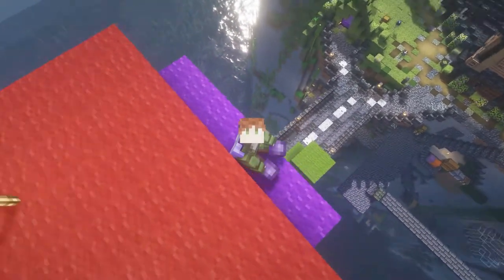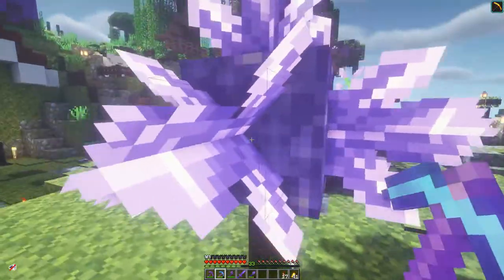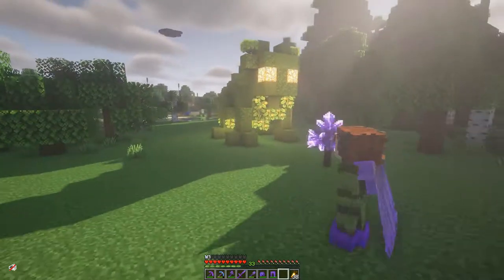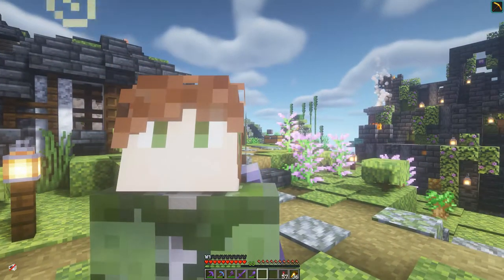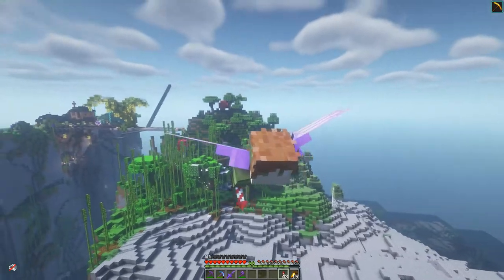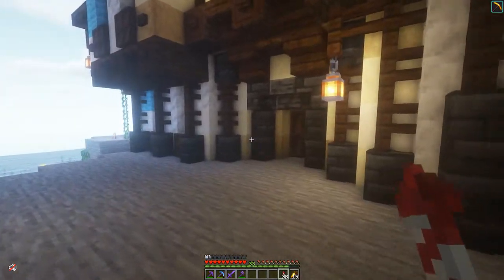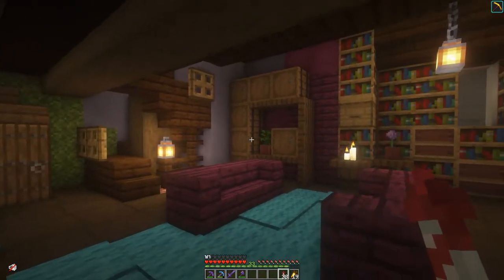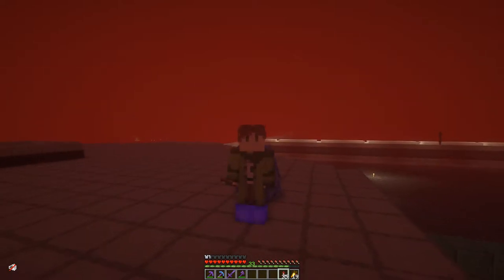THE MOSSTROCITIES | Nearcraft 1.19 Minecraft SMP Episode 16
I spread mossy creations across the server, and show off orbeven's first task.